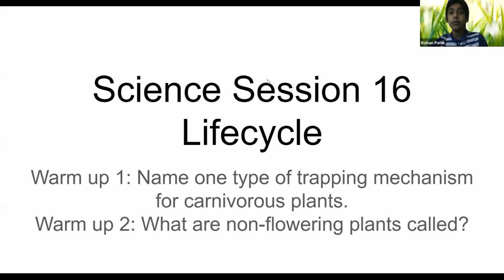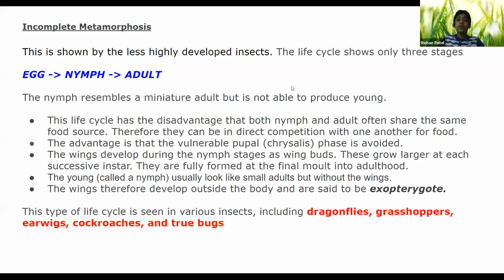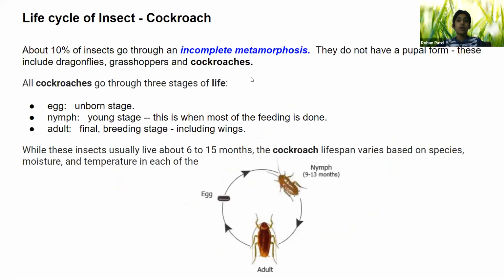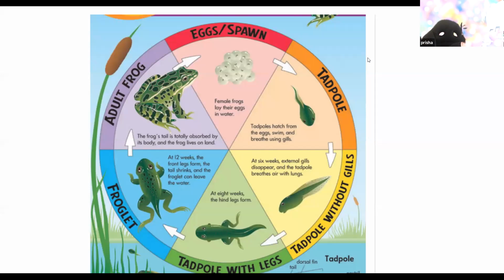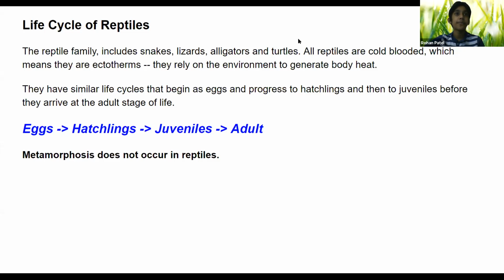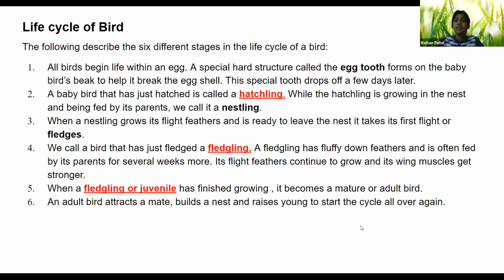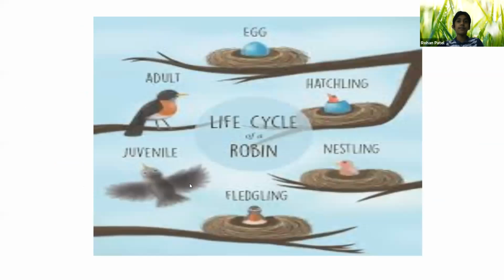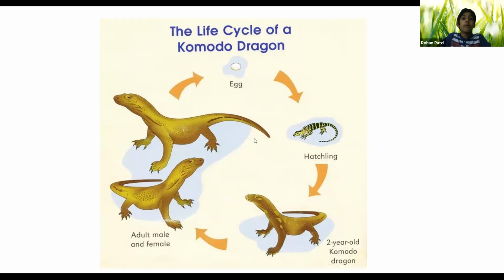Science Prodigy - Session 16, Topic :- Lifecycle (by Rohan Patel)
Science Prodigy - Session 16

Topic :- Lifecycle